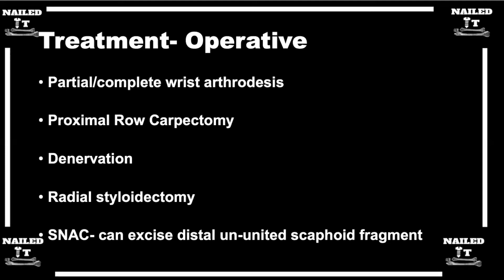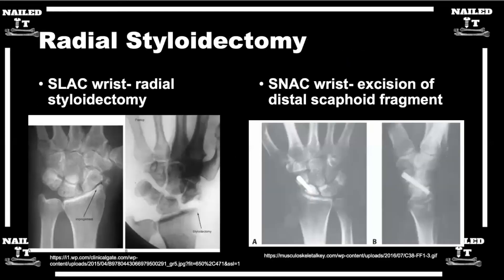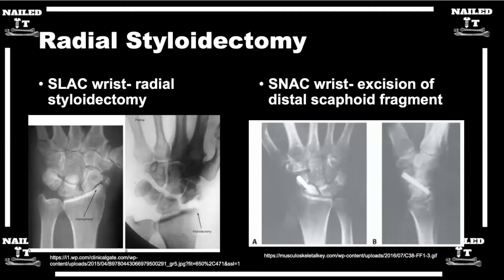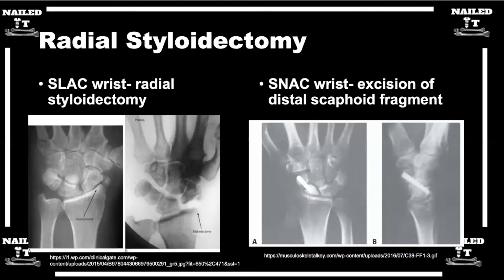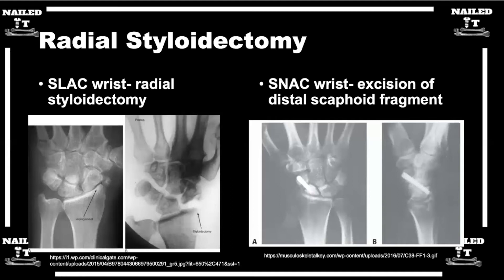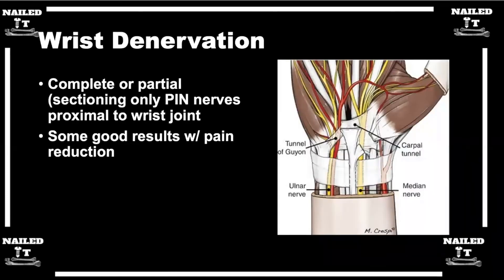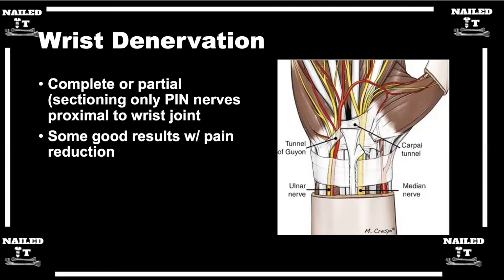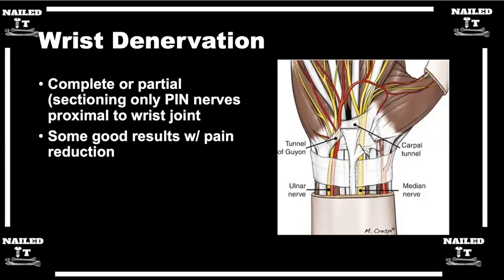Treatment of Stage 1 SLAC wrist